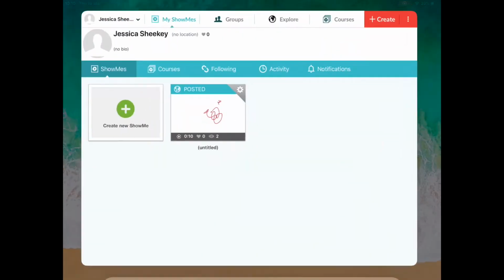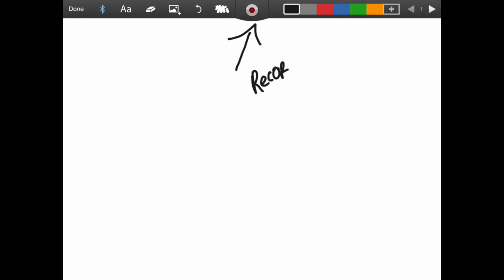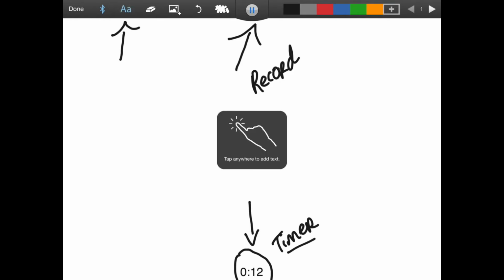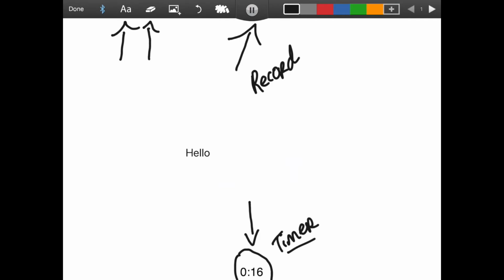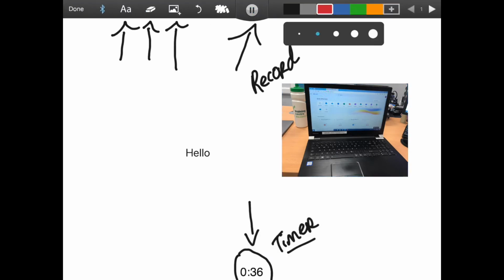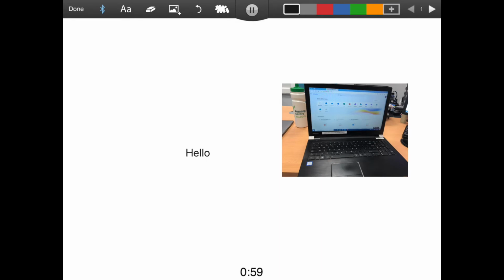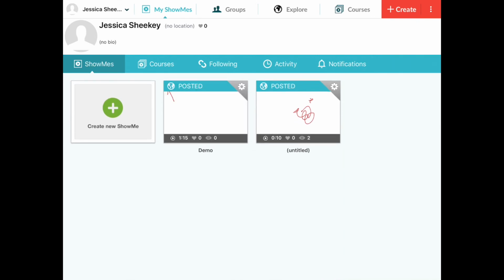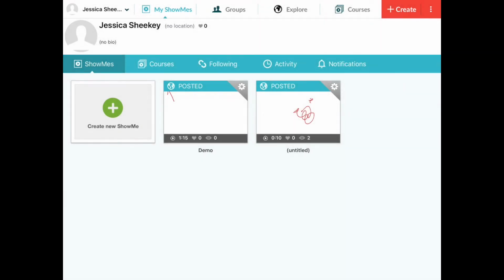Show Me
How to use the virtual whiteboard app ShowMe